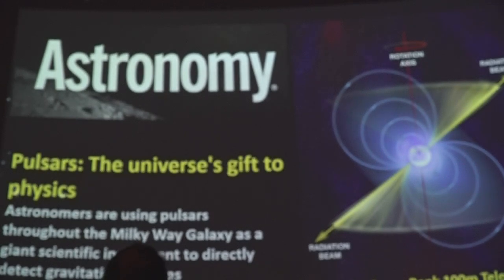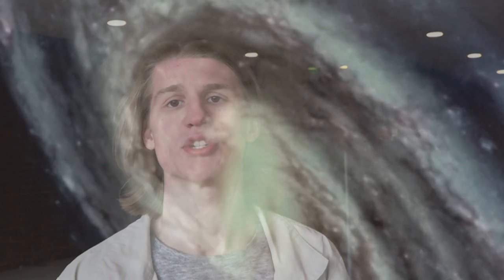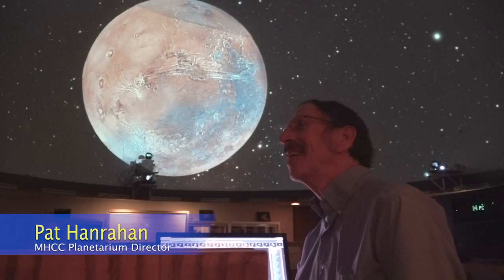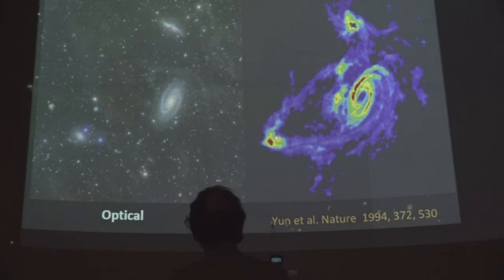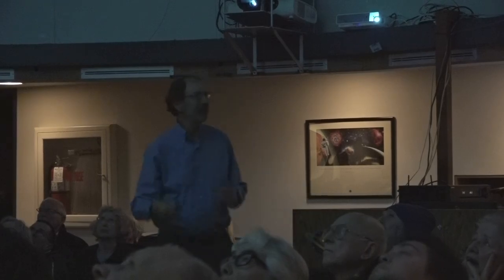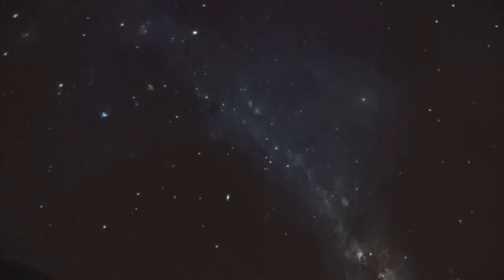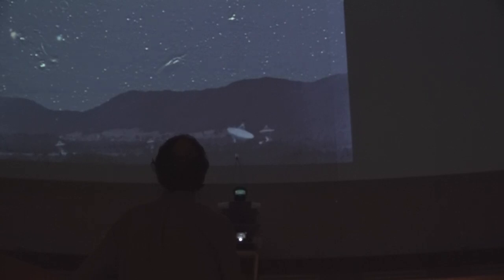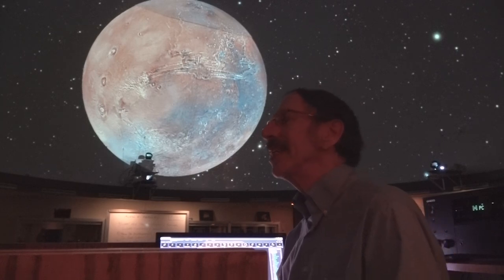Mt. Hood Community College Planetarium, "Radio Astronomy Discoveries And Their Immense Instruments"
Coverage of the Mt. Hood Community College Planetarium show, "Radio Astronomy Discoveries And Their Immense Instruments" hosted by Professor Pat Hanrahan.